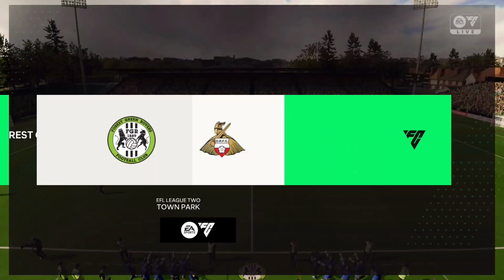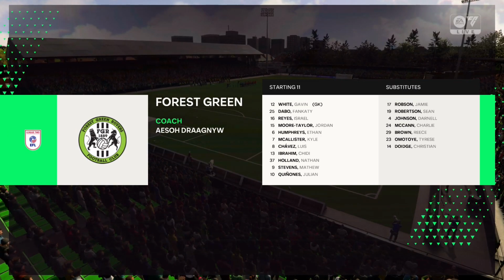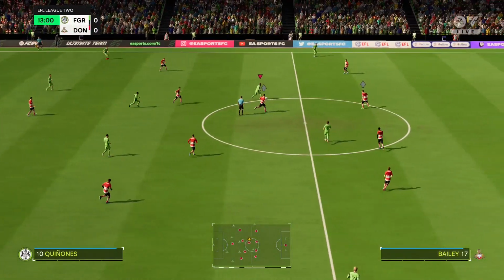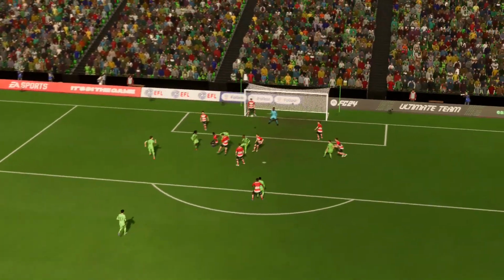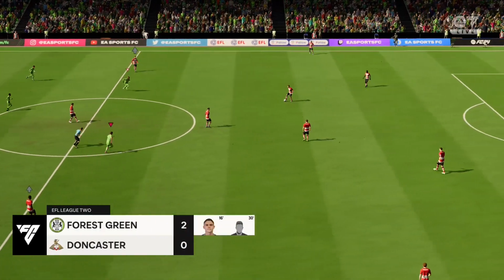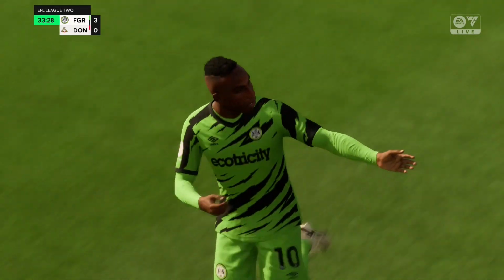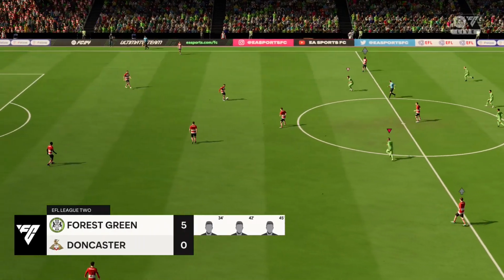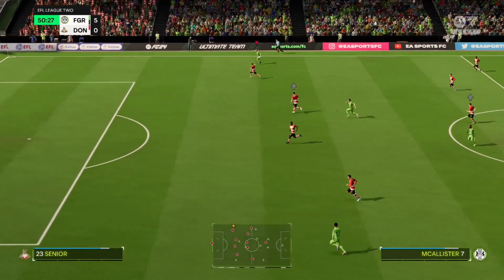EFL League Two match day 31 vs Doncaster- EA Sports FC 24 - Pro Difficulty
31st league match of my first season at Forest Green Rovers